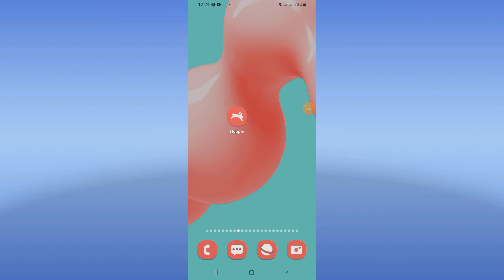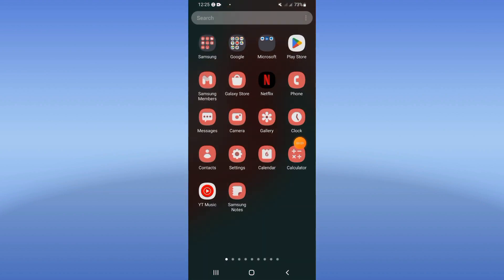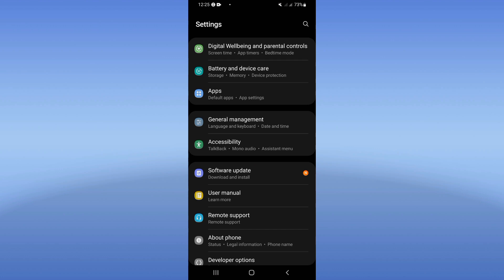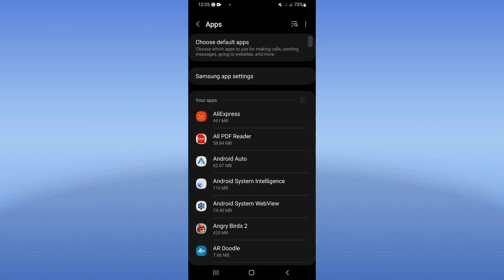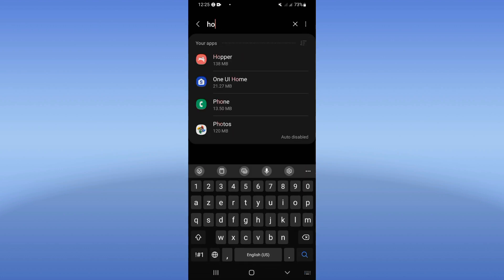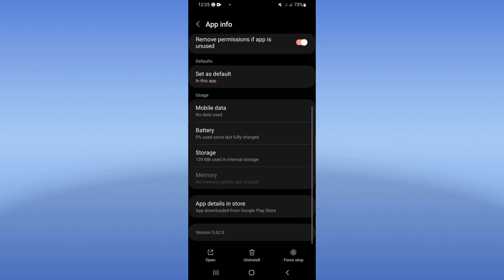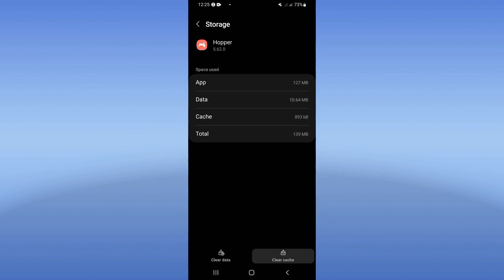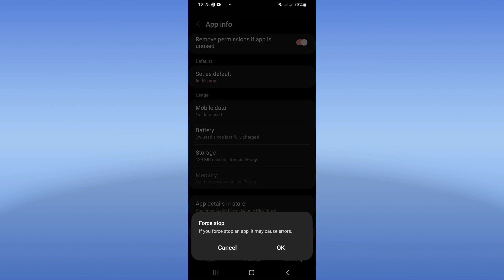How To Fix Error On Hopper Flight Hotels & Cars App 2024